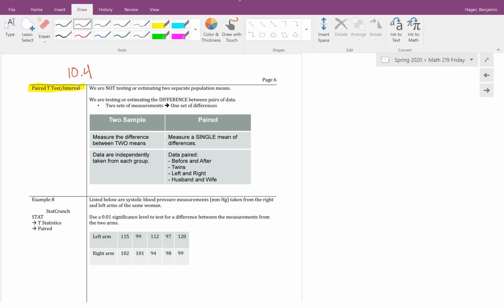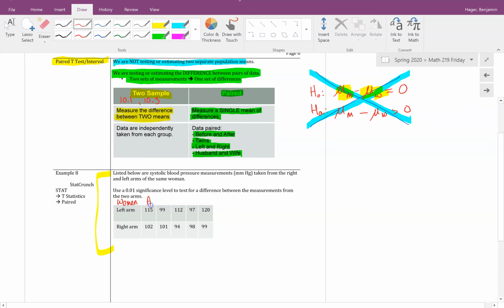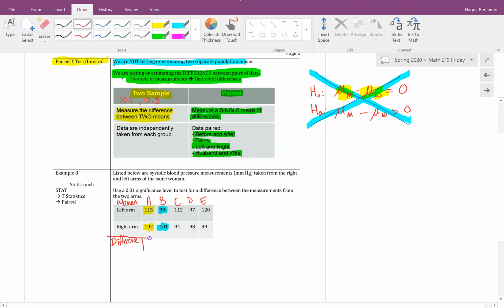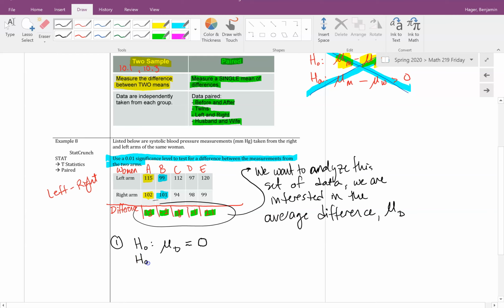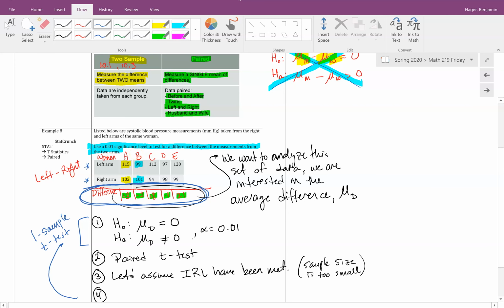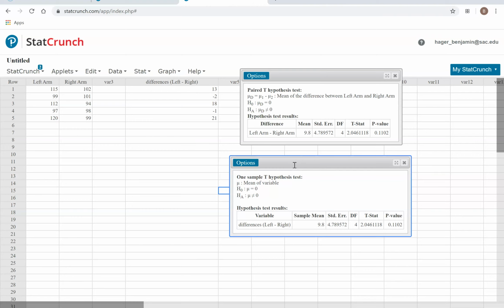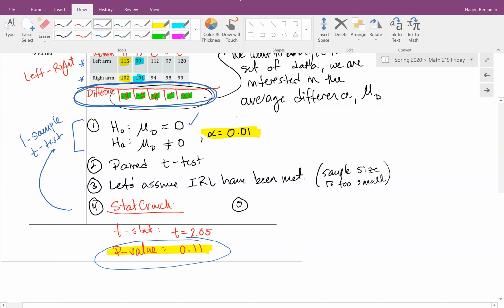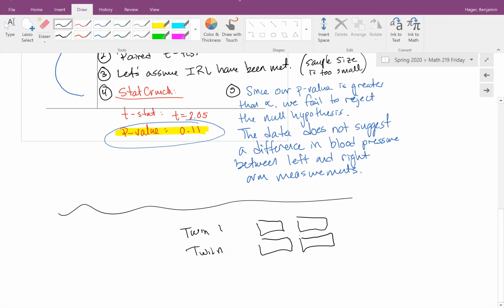10.4 Paired T-test